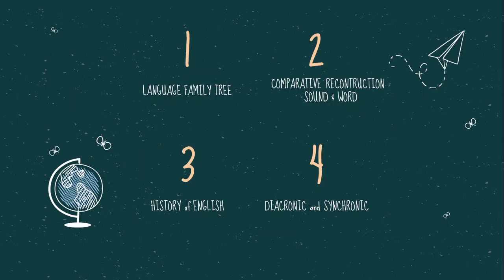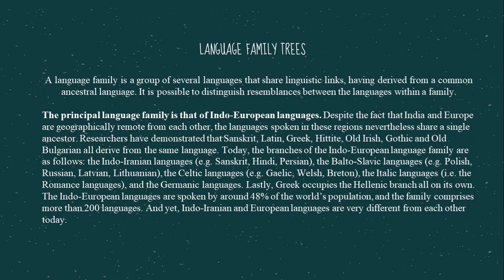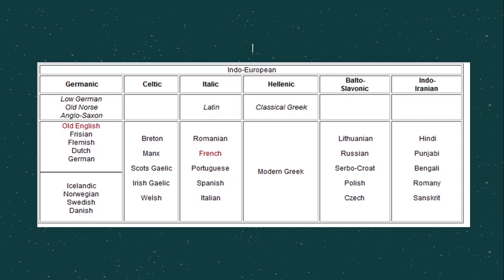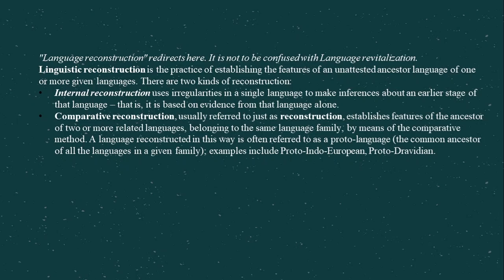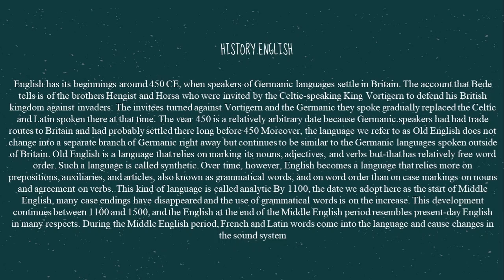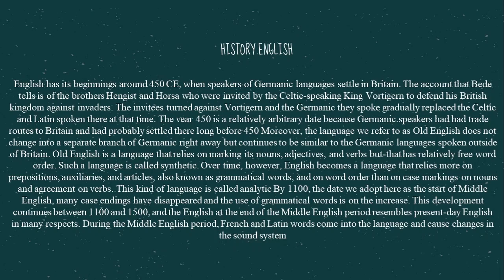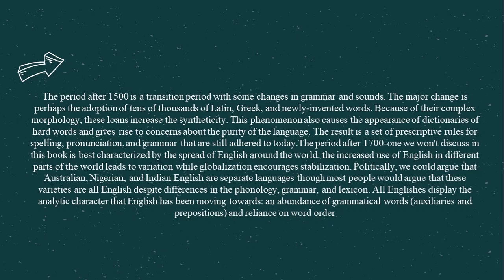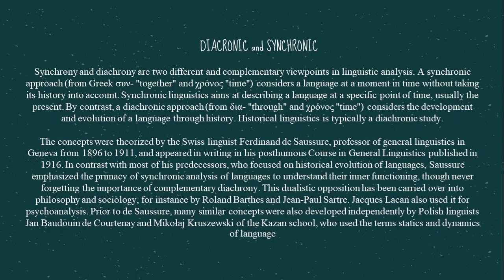Intro to Linguistics || Languange History and Change